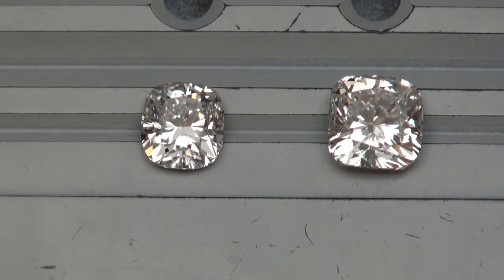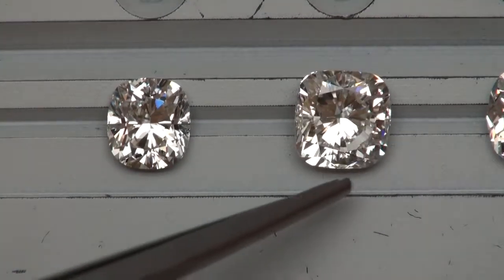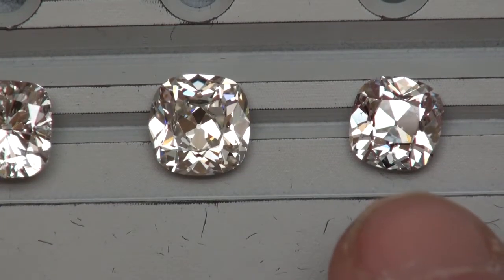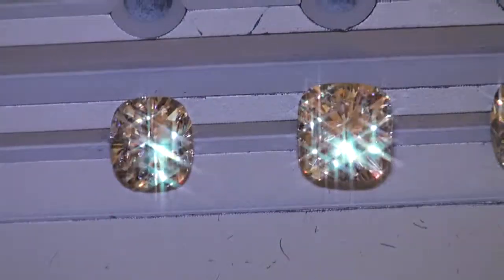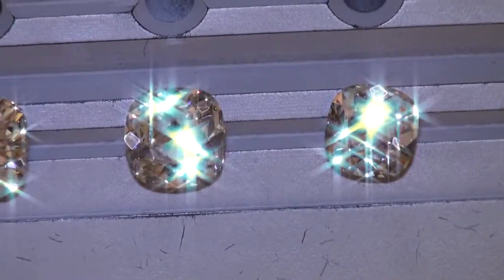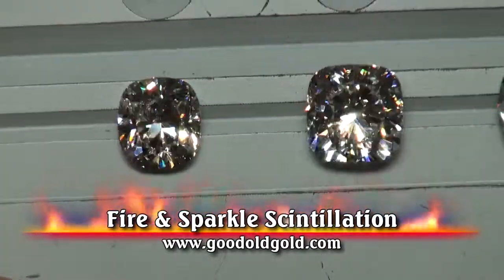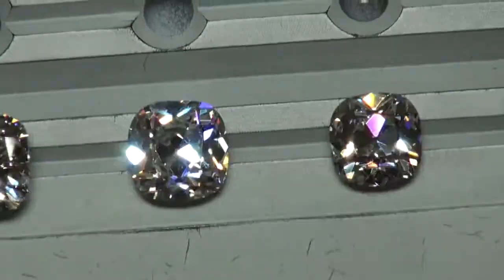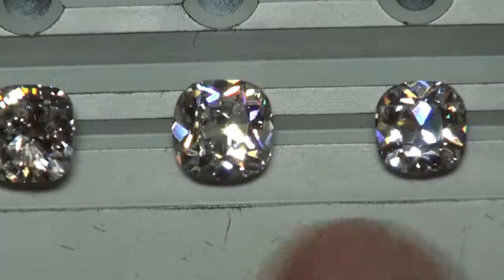2ct - 3ct Cushion Cut Comparison